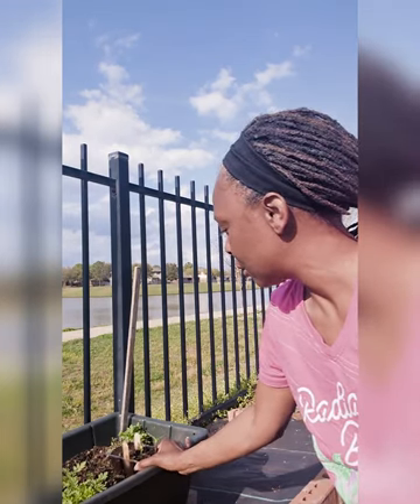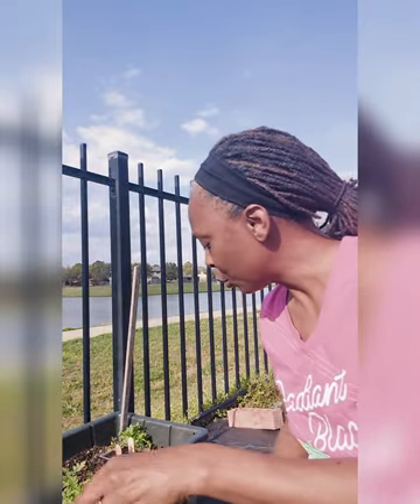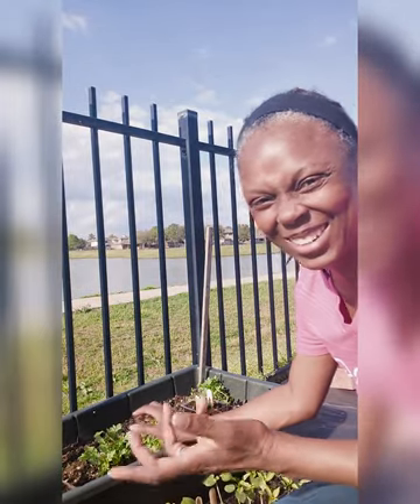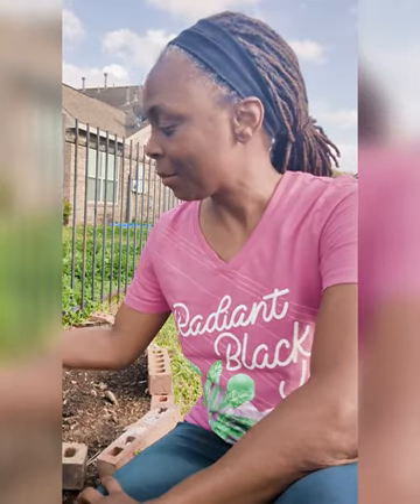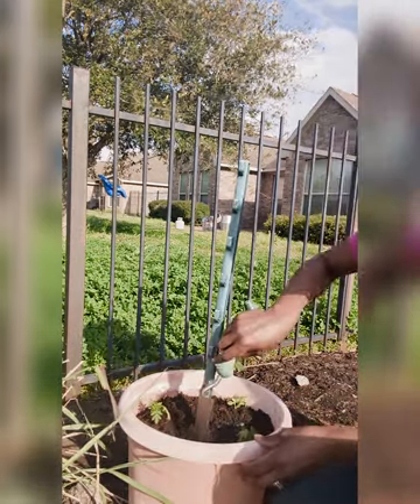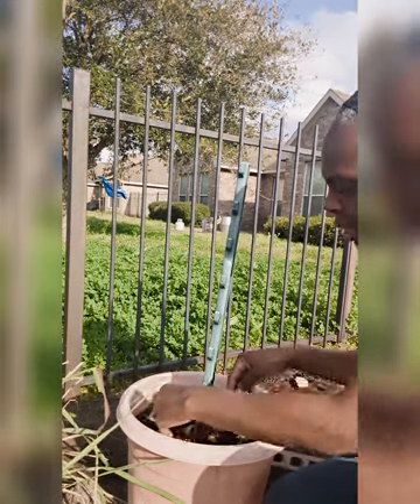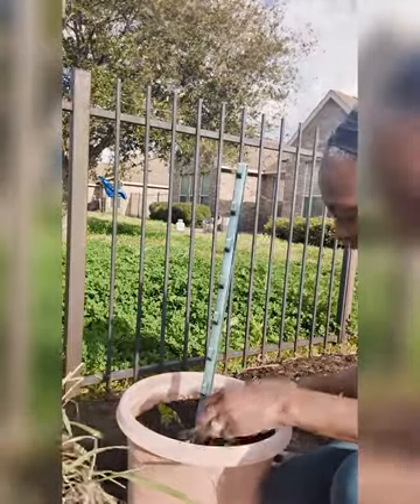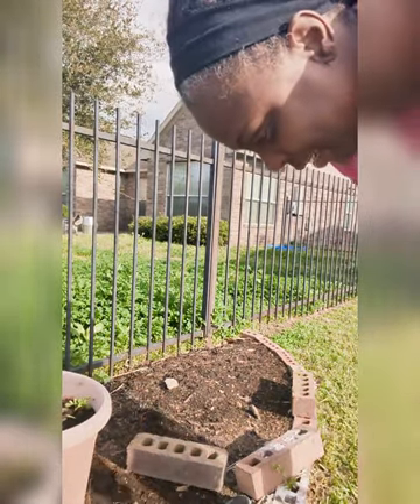Who's ready for spring planting?! MEEE. A little transplanting in the garden to kick off the season